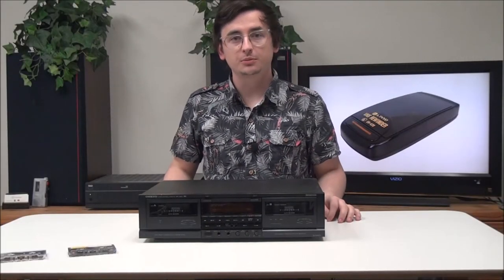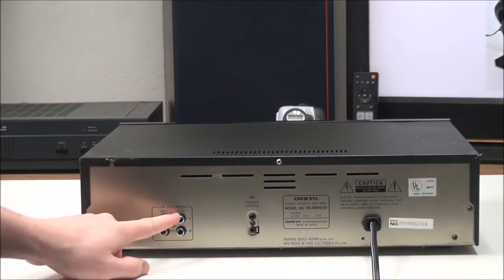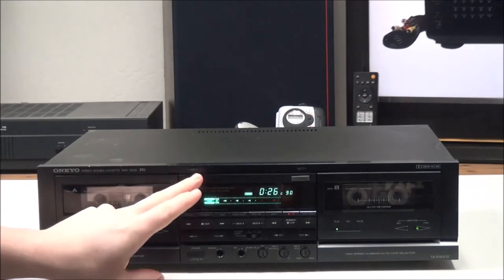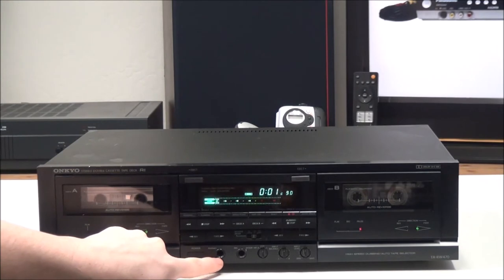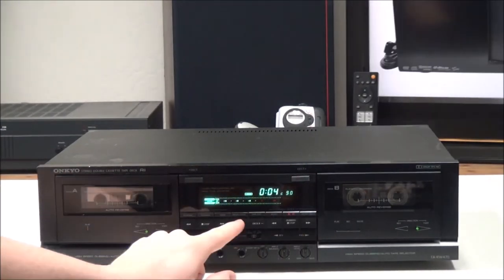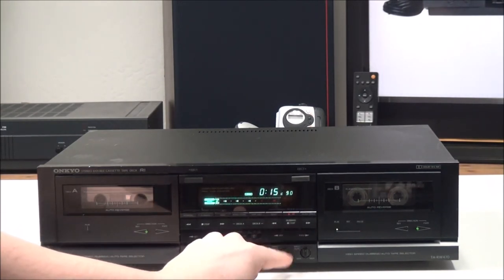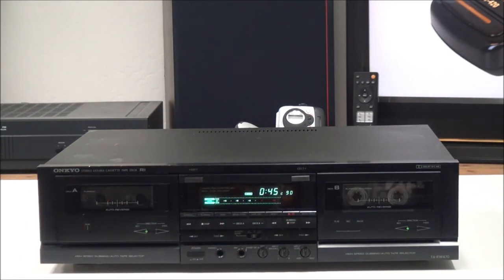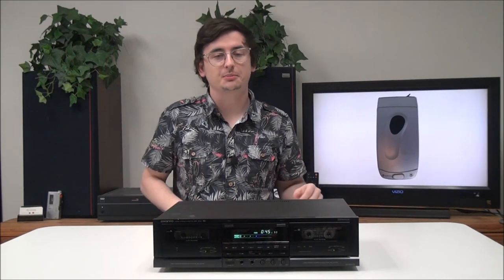Onkyo Dual Cassette Tape Deck Player and Recorder With Auto Reverse Vintage TA-RW470 Product Demo